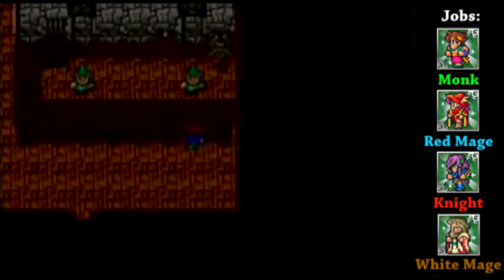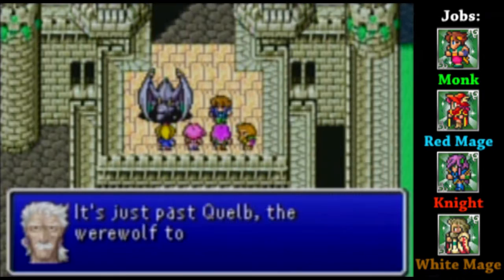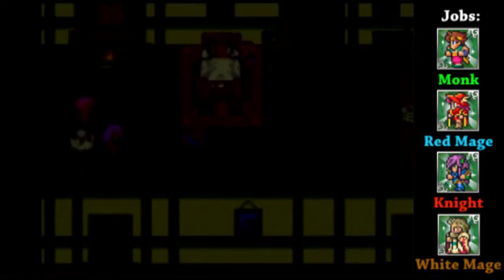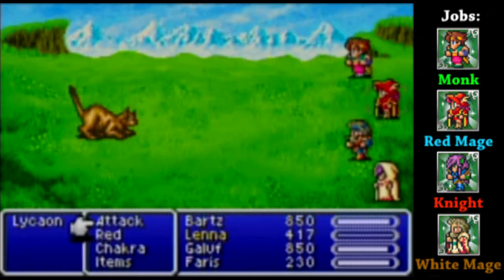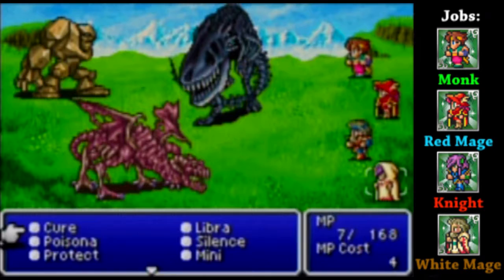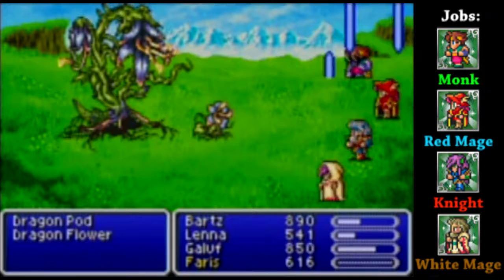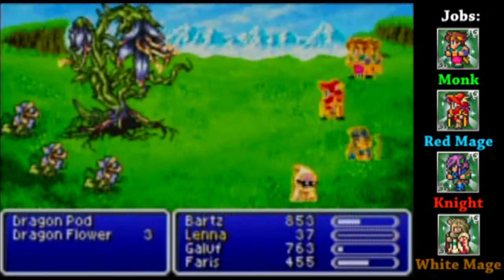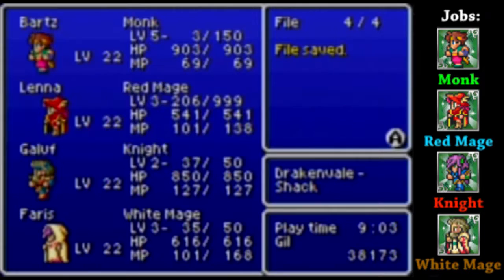Final Fantasy V - Four Job Fiesta 2019 - Episode 14: Werewolves and Dragons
We head north, meet another Dawn Warrior in Kelger, learn that Bartz's father was one of the Dawn Warriors, and climb Drakenvale to get the dragon grass, and face a very tedious boss fight in the process.